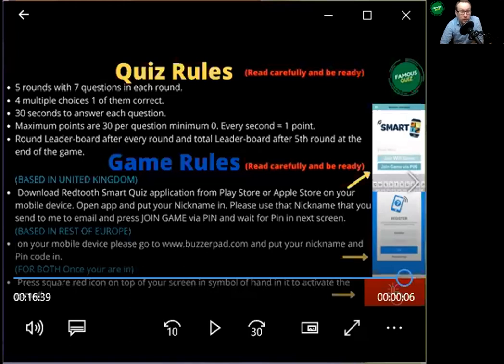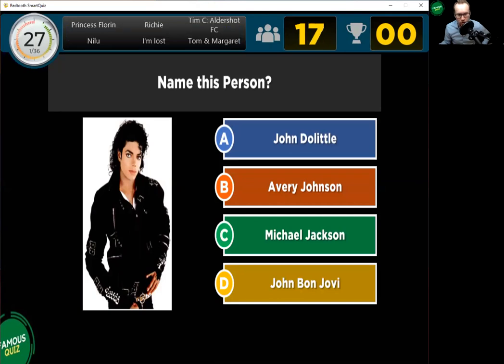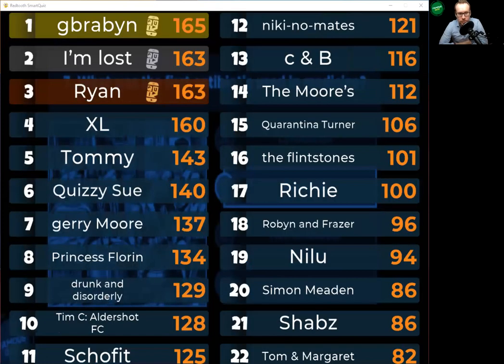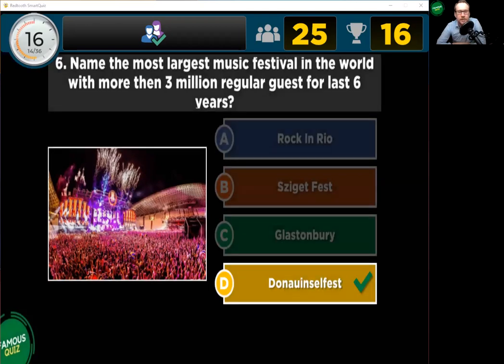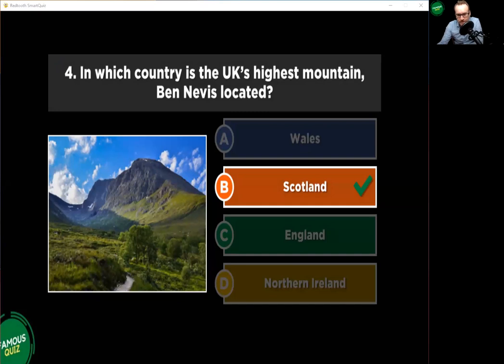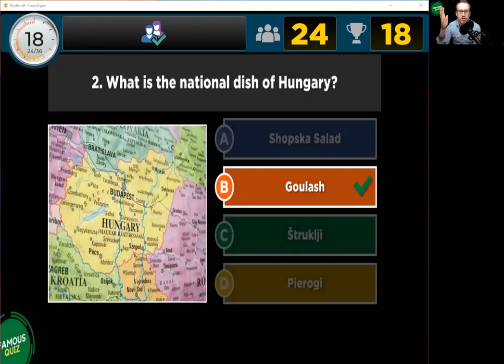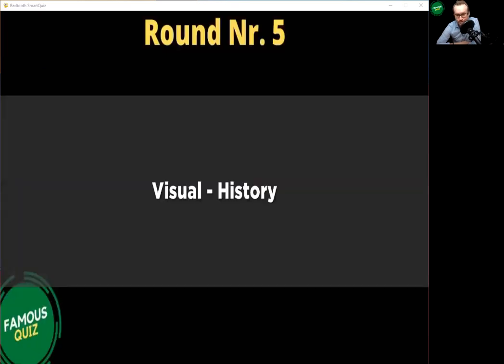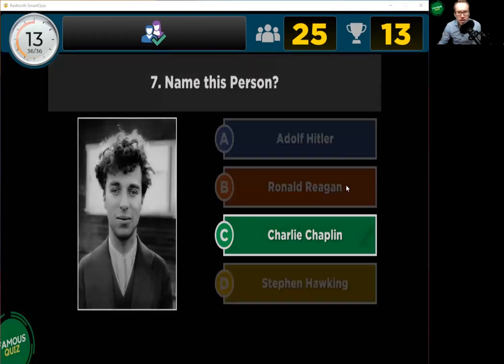Famous General Knowledge Quiz. Edt. - Nr. 11 Live on 24.06.20. 35 questions to challenge yourself!!!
Our 11th Famous Quiz show!!! General Knowledge Quiz. 5 rounds with 7 questions from the start till the end. Food & Beverage, National Geographics, Interesting Global Facts, Music, History

We are creating interesting interactive quizzes currently twice a week.

*None of pictures in these quizzes are ours and are only meant for provisional matter nor commercial purposes.